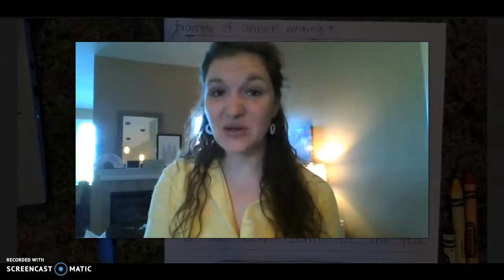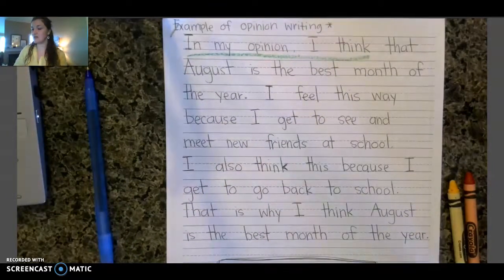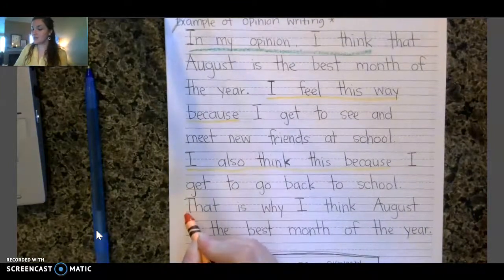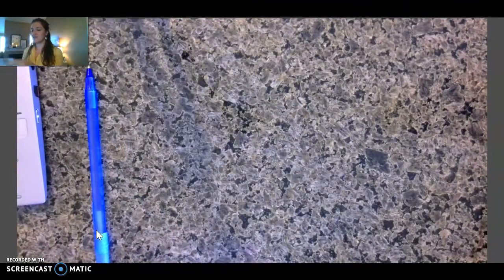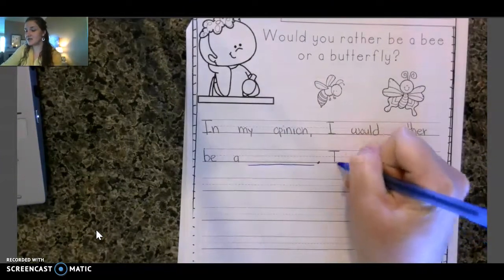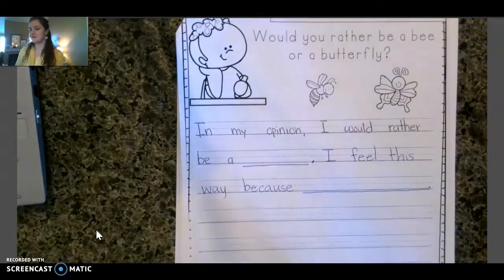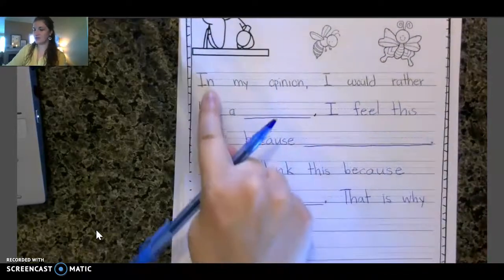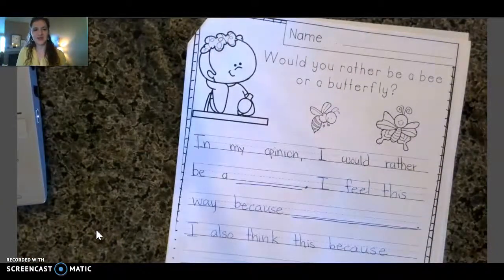Opinion Paragraph - Bee or Butterfly?